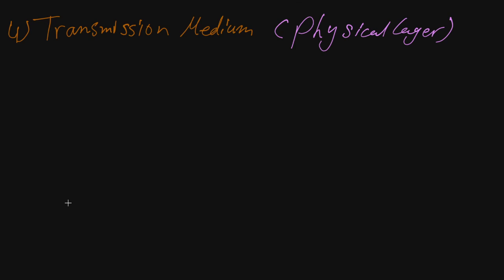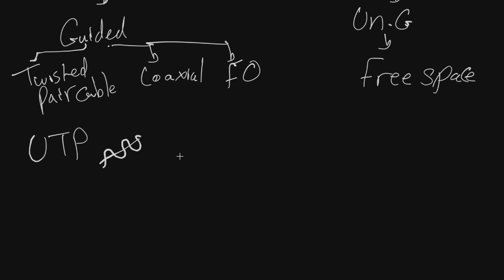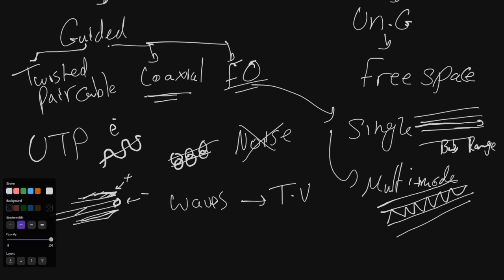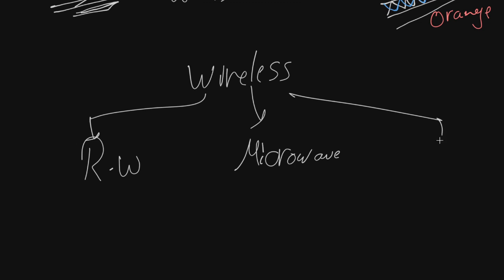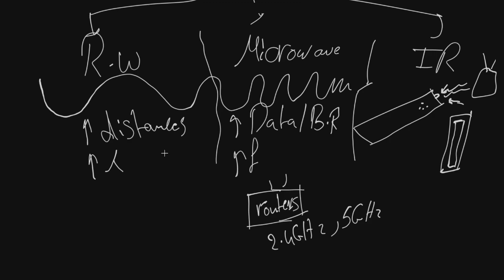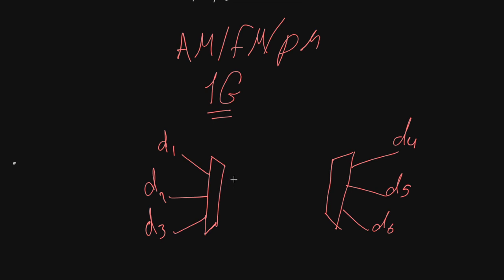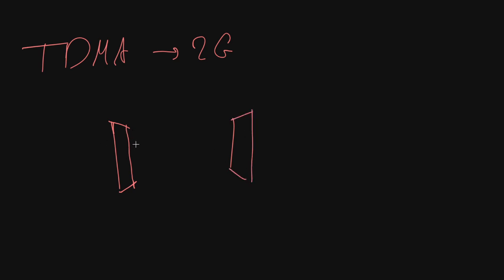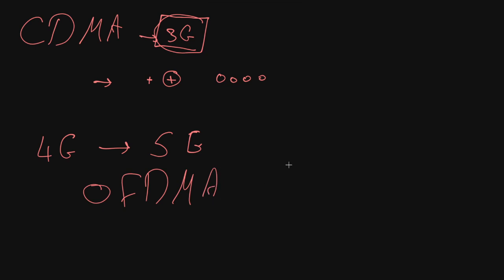What is the Physical Layer? (OSI Layer 1) Cables, Hubs & Signals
Every piece of data on the internet eventually becomes a physical signal. In this video, Darkmode Engineering explores OSI Layer 1: The Physical Layer. We break down exactly how copper wire, fiber optics, and wireless antennas transmit raw bit streams. You will learn the difference between analog and digital signals, how network hubs function, and the hardware that makes network topologies possible.